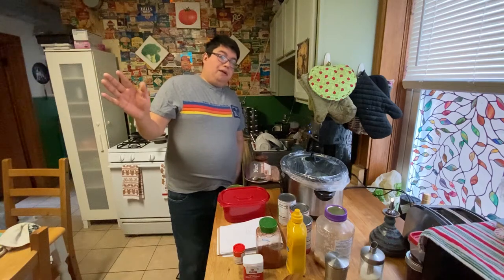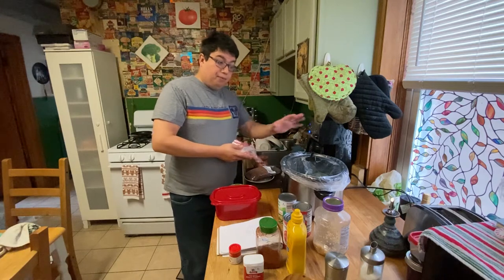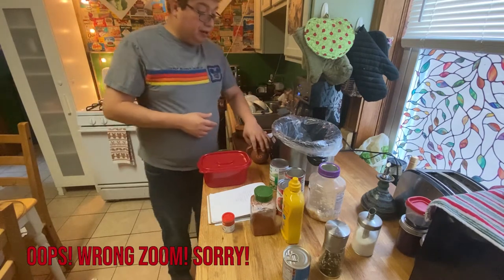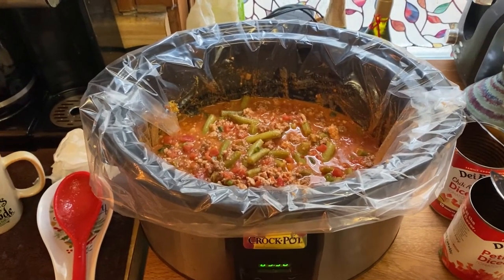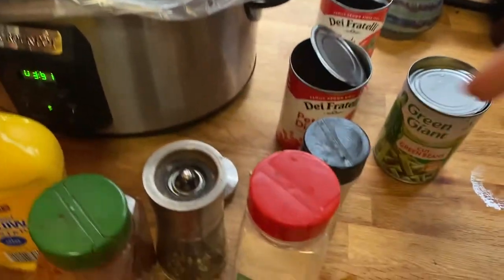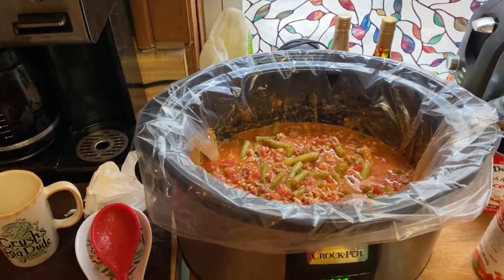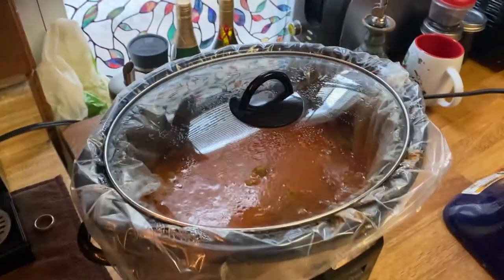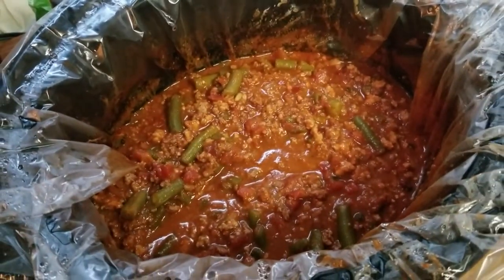Quick Meal Time Homemade Crockpot Chili It's So Good!! | Home Cooking Vlog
Hey we got a new quick meal for you guys, with the cold & snow of winter creeping in our homemade chili crockpot recipe. This is a very simple meal mostly because the crockpot does all the work and the little prep work. The recipe is something we came up with and it so good.

Homemade Chili Crockpot Recipe

Ingredients:
1 Lbs. Ground Beef
1/2 Lbs. Ground Pork
1 Small Onion (Diced)
1 Poblano Pepper (Roasted and Diced)
1 Can of Diced Tomato
1 Small Can of Tomato Sauce
1 Can of Diced Tomato Chili Ready Type
1 Can of Cut Green Bean
1 Can of Chipotle in Adobo Sauce
1 Cube of Beef Bouillon
1 Tbsp. Of Butter

Spices:
Salt
Pepper
Smoked Paprika
Minced Garlic
Mustard
Cumin
Dry Mustard
Chili Powder
A Splash of Fresh coffee (Quarter Cup)

Method:
1. Setup crockpot then roast poblano pepper on stove flame all round then place in a container snap lit on top to lock in heat.
2. Cook about 75% ground beef & pork leaving some parts a little pink season with salt and pepper drain some the grease off then set meat off to the side for later.
3. Diced onion place butter in pan and slight brown onion after place to side for later.
4. Removed poblano from from container strip the outside skin, open pepper remove seeds and diced place to side for later.
5. Open can of chipotle w/ adobo sauce take 2 peppers out of the can, cut open chipotle peppers and removed seeds and then fine diced peppers almost to a pasta texture also set off to the side for later.
6. Open the cans of tomato's and cut green beans. (only drain the water out of the green beans)
7. Add meats, tomato cans. grill onions, diced chipotle peppers, diced poblano, cut green bean, 3 spoon of garlic, and two spoon full of adobo sauce from the chipotle can.
8. Then add spices season salt, pepper, chili, smoked paprika, cumin, dry mustard, squeeze a little liquid mustard, 1 cube beef bouillon, and splash of fresh coffee. (sorry we don't have exact measurements play to your taste and favor)
9. Mixed all together set crockpot on low for 6 hrs. or 3 hrs. on high place lid on top. Stir once every 45 mins to hour. Taste as cooking add more season if needed too your liking.
10. In the the last hour if there a lot of liquid open the lid a bit for the last hour to cook off some of the liquid.
11. Enjoy the chili.

Kate's Camera: Samsung S8
Matt's Camera: iPhone 11
Microphone: Moukey MCM-1 Shotgun mic
Handset: Ulanzi ST-02 Pro Smartphone Holder
Gimbal: DJI Osmo Mobile 2